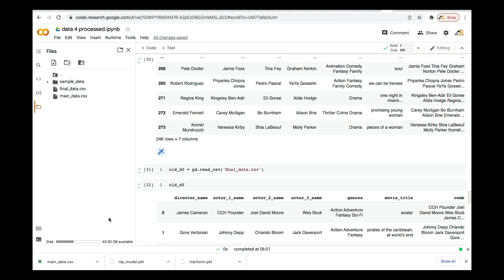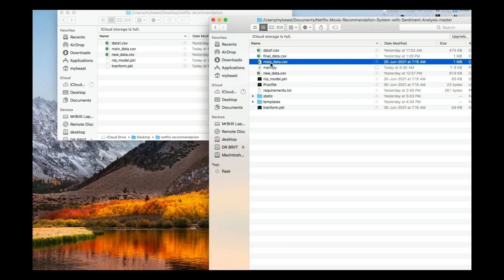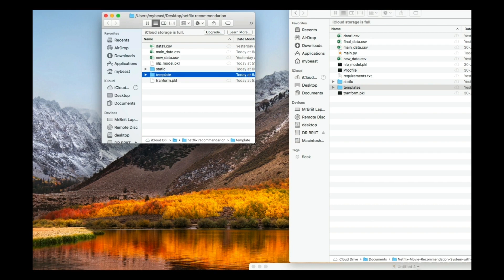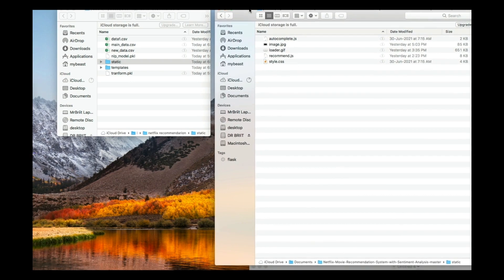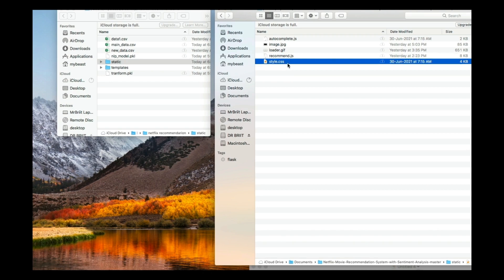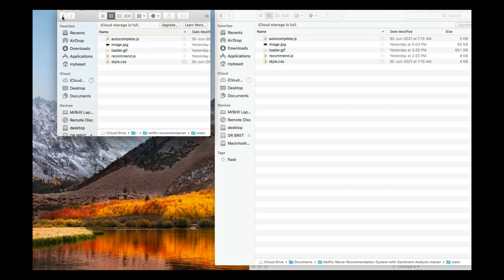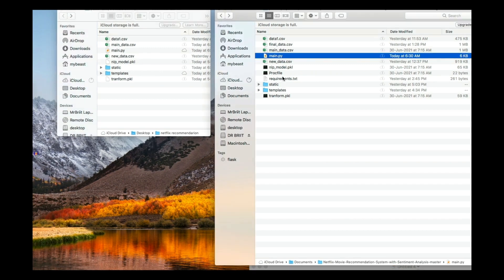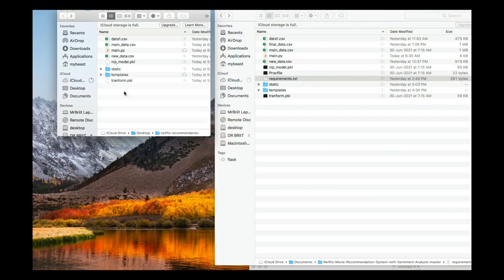Preparing HTML Files (Part 3) For Building a Netflix Recommendation System